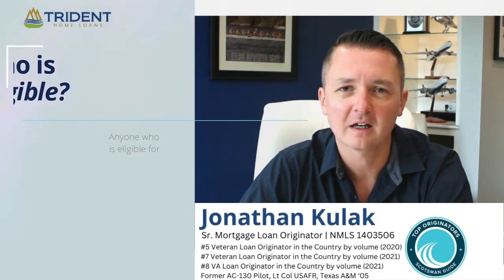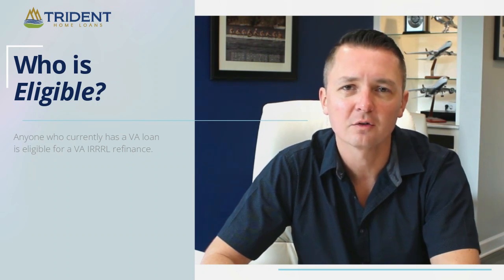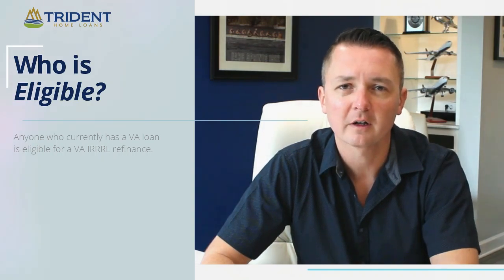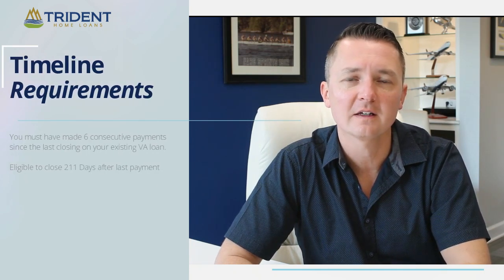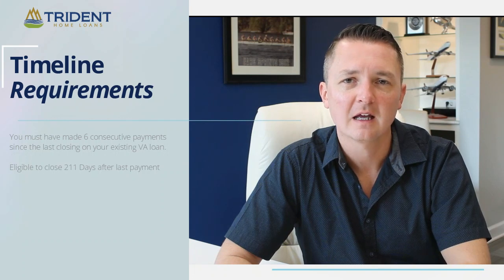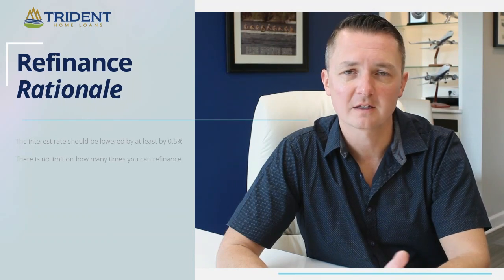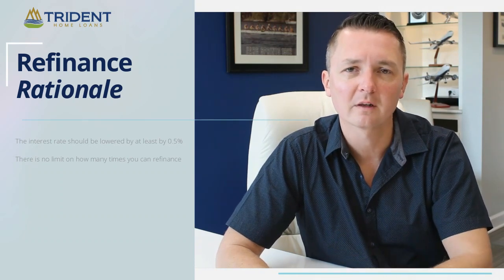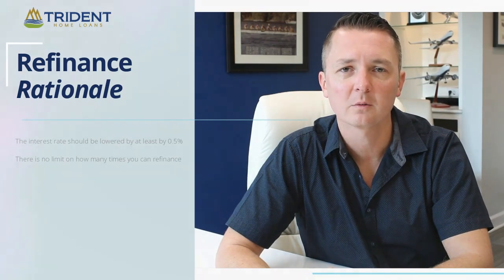VA IRRRL: Eligibility and Requirements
Senior Mortgage Loan Originator, Jonathan Kulak, NMLS 1403506, discusses the eligibility and requirements to apply for a VA IRRRL.

Trident Home Loans, LLC | NMLS 65716